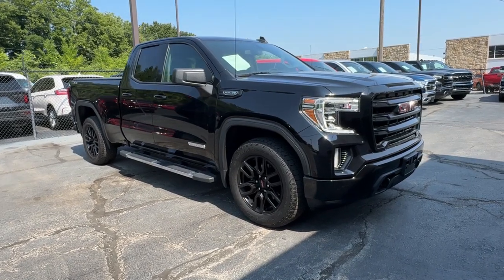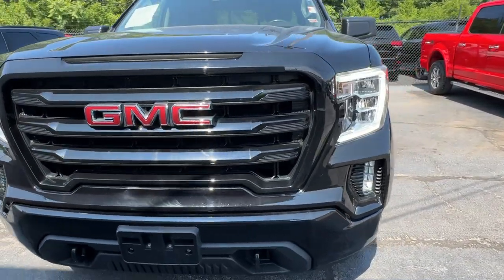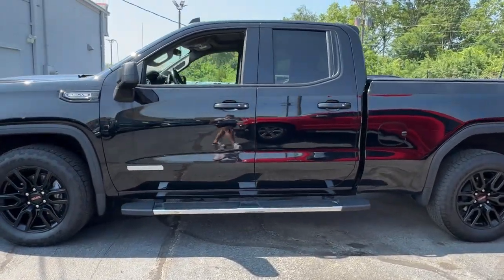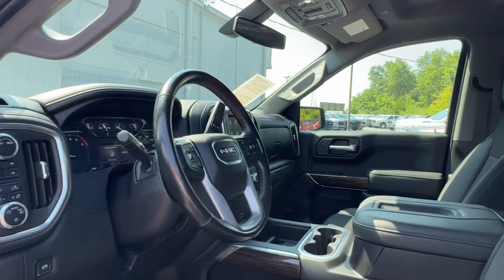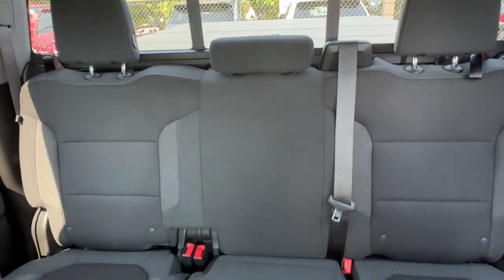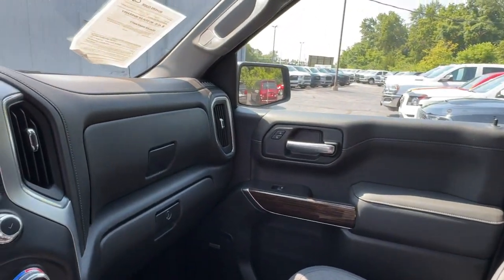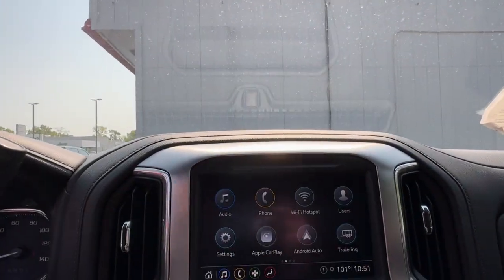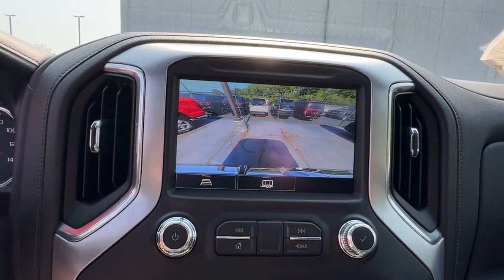2021 GMC SIERRA_1500 Elevation Missouri Independence, Kansas City, Blue Springs, Grain Valley, ...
Pre-Owned 2021 GMC SIERRA_1500 Elevation available at Landmark CDJR Missouri located in 1900 S Noland Rd, Independence, Missouri, 64055. Servicing the Independence, Kansas City, Blue Springs, Grain Valley, Lees Summit area.

You'll have love at first sight with the   2021  GMC Sierra.  Enjoy a view of this hard-working, boldly styled, GMC Sierra, the full-size pickup available with a range of powertrains and options designed to prioritize the capabilities you've been looking for. The following are some of this vehicles highlighted options: Heated Steering Wheel
, Keyless Entry, 8 Cylinder Engine, Premium Sound System, Fog Lamps, Satellite Radio, Keyless Start, Back-Up Camera, Remote Engine Start, Heated Mirrors. Feel confident about taking on every project in this rugged Sierra. Treat yourself to a test drive today. Our staff will toss you the keys and give you an outstanding customer experience.